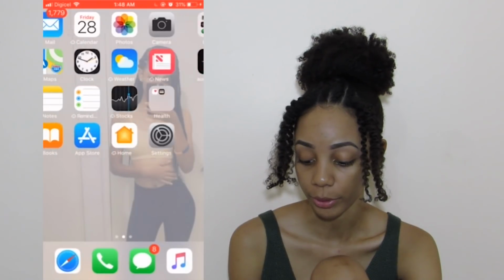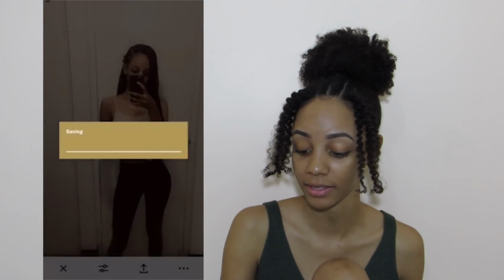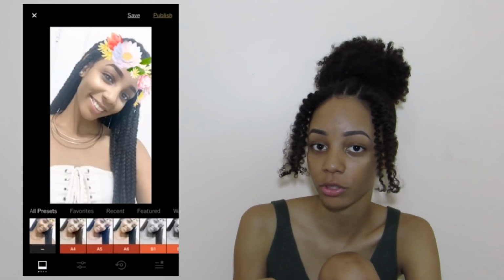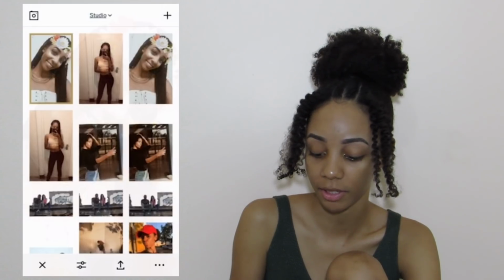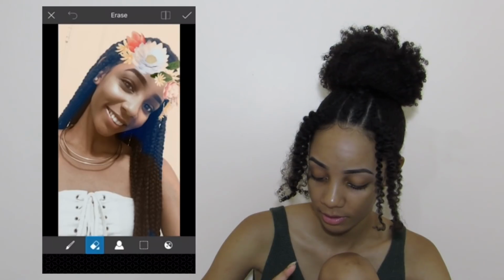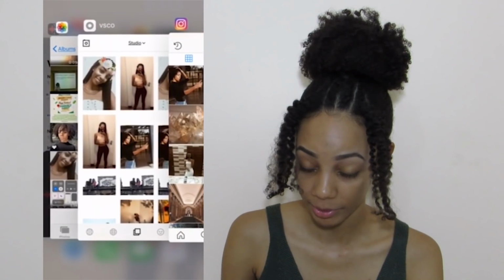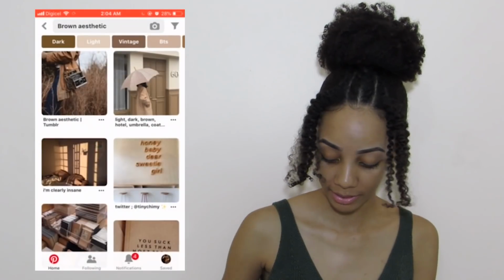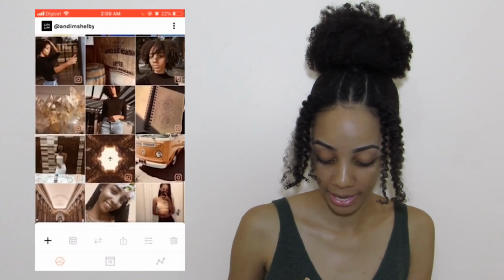How I Edit My Instagram Pictures + Brown Aesthetic Theme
☾✦ Hey Seashells 🐚✦☽

Finally! The video a lot of people have been waiting for. I'll have different segments of editing videos because I can't put everything in one video. Hope this was helpful. xxx

Apps Used:

VSCO Cam
PicsArt
Iphone Editor in Photos

✧  i n s t a g r a m : andimshelby
✧  t w i t t e r : andimshelby
✧  s n a p c h a t : kingbrena
✧  p i n t e r e s t : andimshelby

                                               Tech Stuff

☆  c a m e r a : Canon Powershot sx50
☆  s of t w a r e : Adobe Premiere Pro CC 2018
☆ l i g h t s : Julius Studio

If you made it this far, ily ♡❤♡